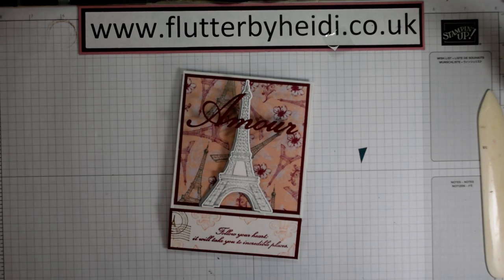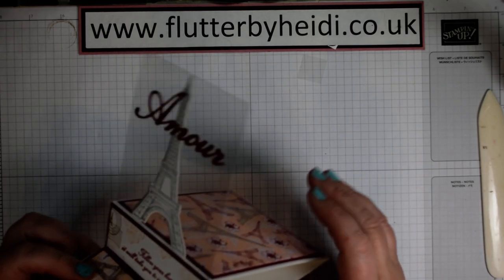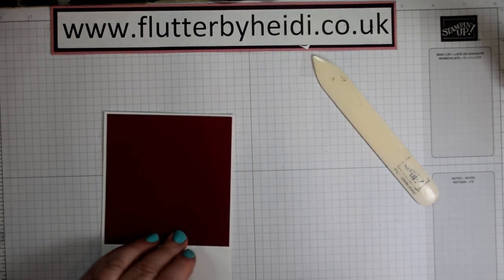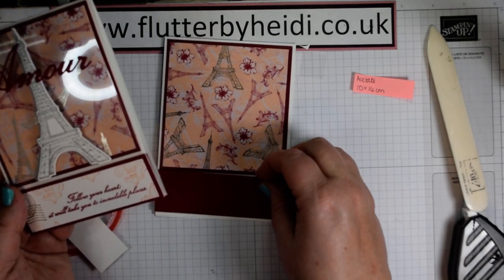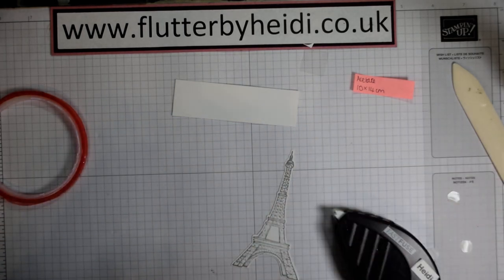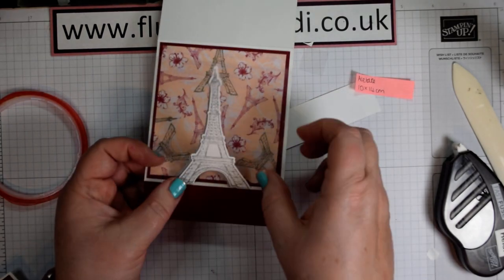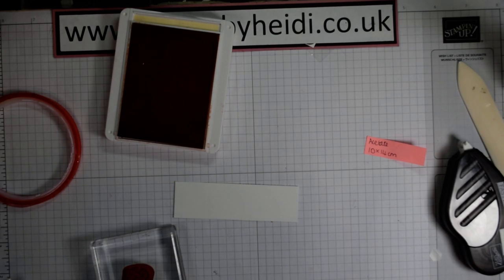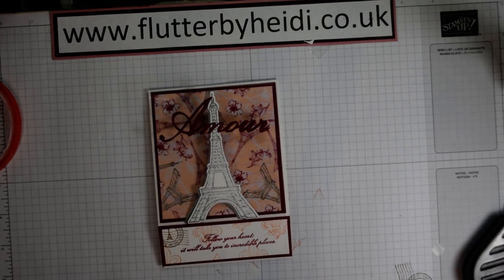Fun Fold #85 How to make an Easy acetate easel card Fun Fold CRAFT HOW TO